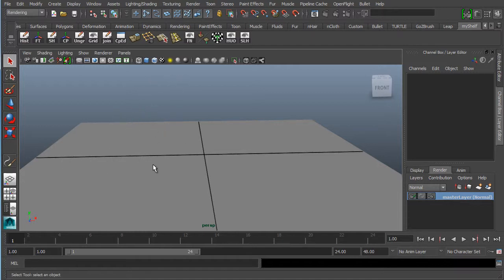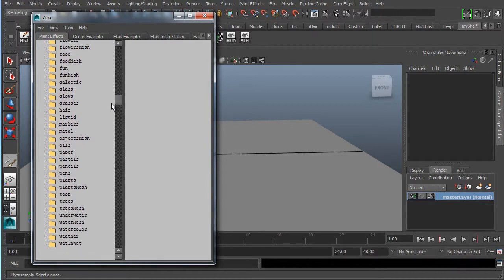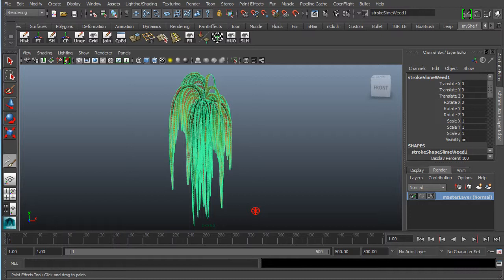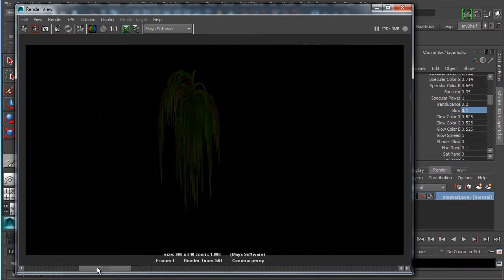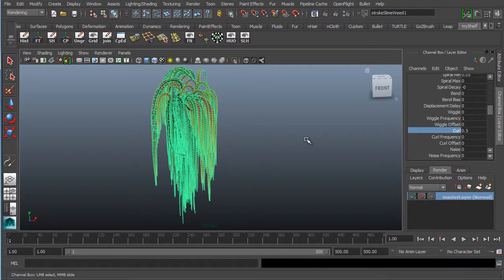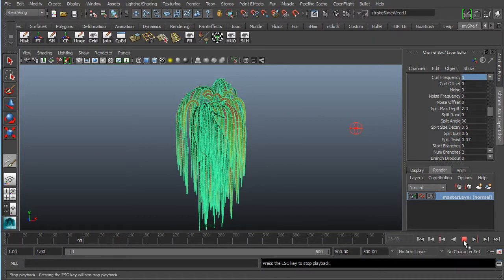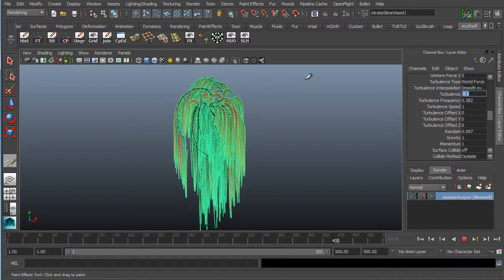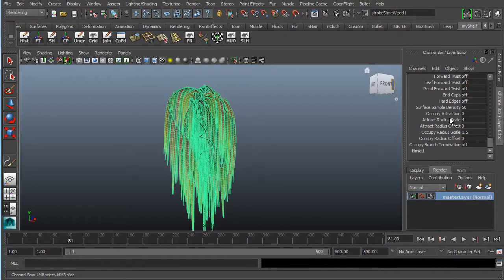PaintEffects 01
Paint Effects 01